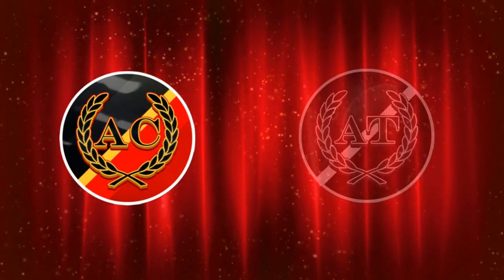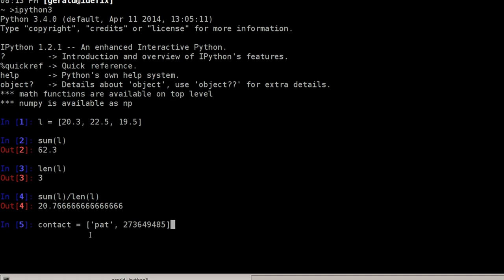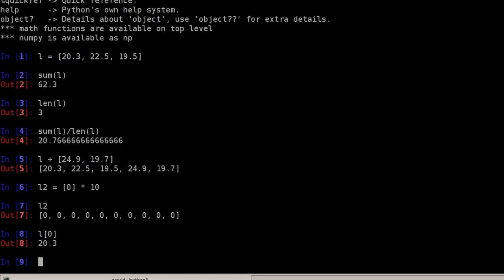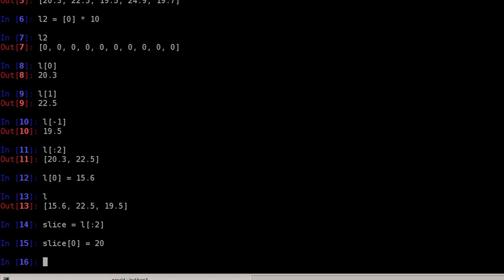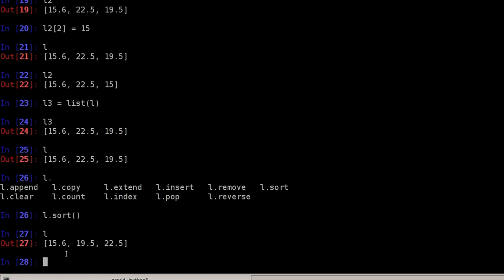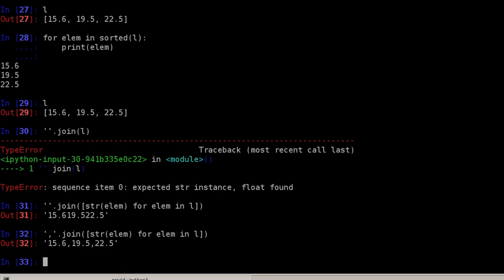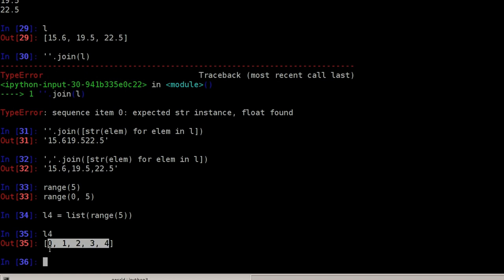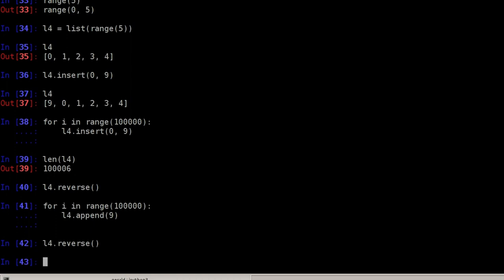Python Lists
This lesson is about Python Lists.